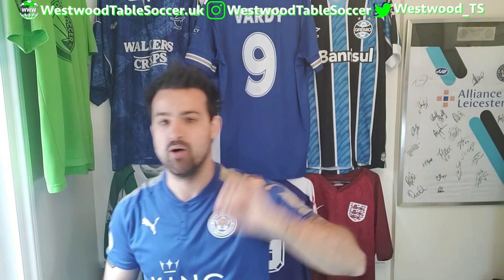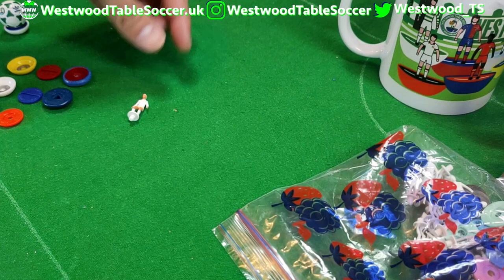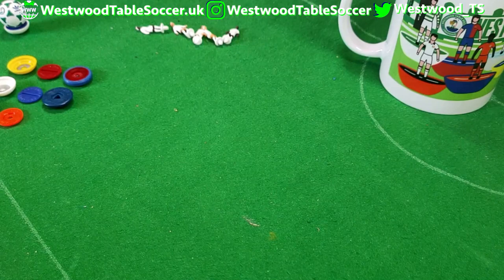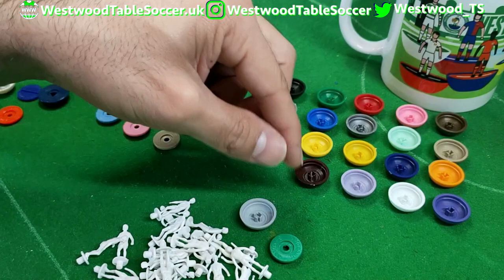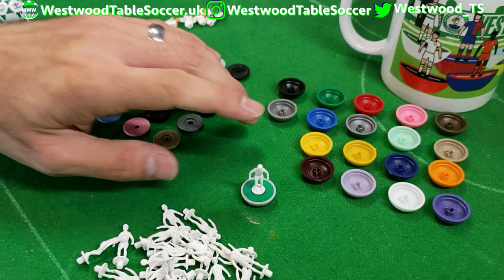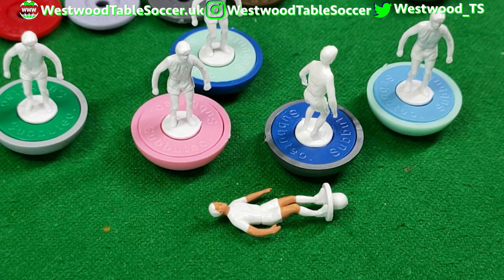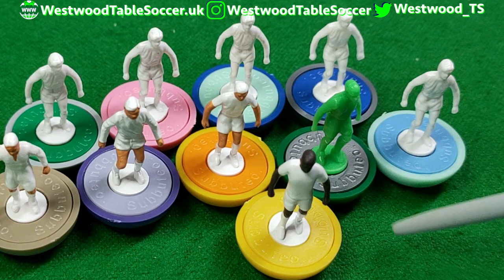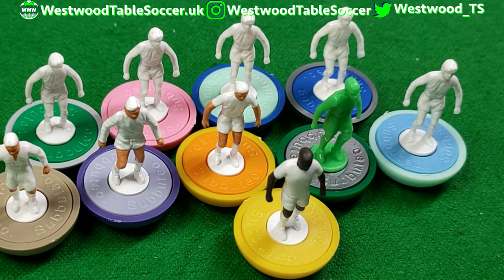Talking Complete Kit.......SPECIAL EPISODE!!!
Welcome to a very special edition of Talking Complete Kit. A Subbuteo YouTube series designed to answer the key questions about Paint Your Own Subbuteo kits. It can be a bit of a minefield out there;
Where can I Buy Replica Subbuteo?
What Figures Are Best for Subbuteo?
How to Paint Subbuteo?

This Video focuses on The Subbuteo Company, a BRAND NEW CONTENDER into the frame of Upaint Subbuteo and Table Soccer. Produced and manufactured in Turkey and sold by Gokcebey Buyuklu via his Subbuteo Company Facebook There Subbuteo Lightweight replica figures are. well have a watch and find out!

In this series we're going to look at the Now 5 main options widely available here in the UK (although I hope to be able to secure some product from the other players in Italy too)

DON'T FORGET to check out the other videos in this series before making any decisions; the Subbuteo/Table Soccer Suppliers featured in this series are;

Santiago Table Soccer
Zeugo
SuperFooty
Little Plastic Men Online
The Subbuteo Company (Gokcebey Buyuklu)

In The Final Episode of this series I'm going to look at;
How to Assemble Subbuteo Figures?
Are The Figures and Bases Cross Compatible?
How Easy is it to Put together a Table Soccer Team?

And for Talking Complete Kit Series 2 we'll examine;
How to Paint Santiago Figures?
How to Paint Zeugo Figures?
How to Paint SuperFooty Figures?
How to Paint LPM Online Figures?

as well as Ironing out any potential build and compatibility issues we may run into.

Westwood Table Soccer is a channel dedicated to Subbuteo​​ Table Football / Subbuteo Table Soccer as an art form.
Included within our channel are:
Subbuteo Painting Tutorials
Painting Academy
Subbuteo How To?
Subbuteo Artwork Showcases
WTSClub​​ Figures and Displays
Our Signature Westwood Table Soccer Frames.
Subbuteo Restoration & Repair.

Our main aim is to help you paint your own teams and figures, showcase what can be done with patience and practice and hopefully inspire you to pick up a paint brush and some Humbrol (Not Sponsored) paint and give it a try.

Bolt Tees Print and Design